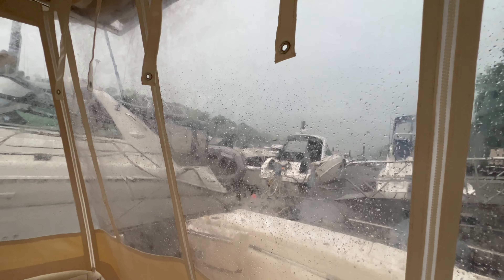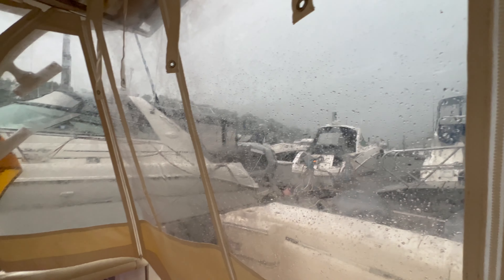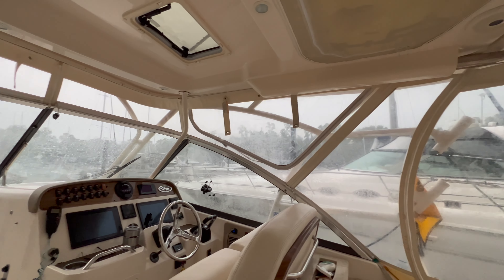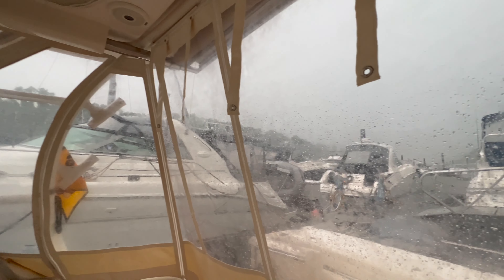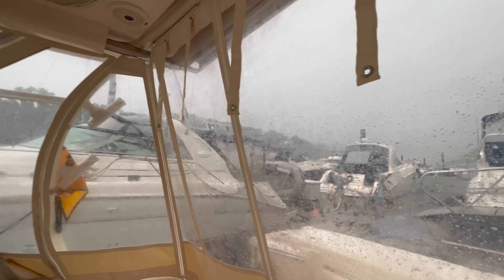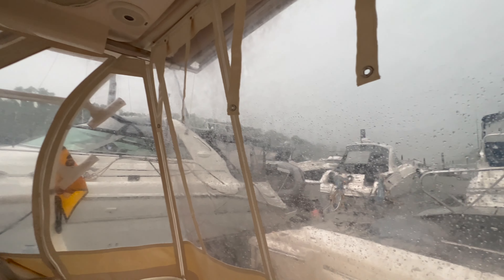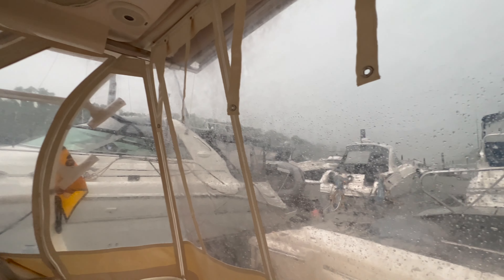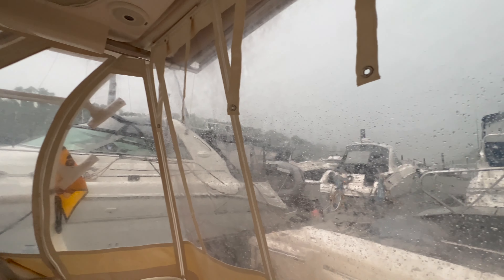The FreedomRun | Day 8!! Final Stage of the trip from Marco Island to Toms River in a GradyWhite!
If you have been following from the beginning, I applaud you for taking the time to and I hope you have enjoyed this journey!  This @GradyWhitee has been an amazing boat, so smooth and when the water started to get nasty, you could put your faith in this fantastic handling hull!!

I also want to shout out to @MercuryMarine for producing the EnertiaEco props which are by far the best addition to any Yamaha on a center console boat (kinda funny since for decades, the Yamaha Drag Props are the best on any Mercury 2.4 & 2.5 liter outboards!!).

Wasn't the weather in the morning amazing?  OMG!!  If you have surround sound speakers, turn it up!!!

The final video will be the wrap-up of this series, some adjustments to the lift and some follow-up to caring for the boat so it was in better shape upon my departure than when I picked it up.

Thank You for stopping by my Channel taking your time to watch my videos and PLEASE, share your comments!!  I enjoy getting feedback and look forward to answering all questions!!

Do you like great "Driving Music"?  Check out the Rockin Roadtrip Playlist as new songs are added each week!!  CRANK IT UP!!